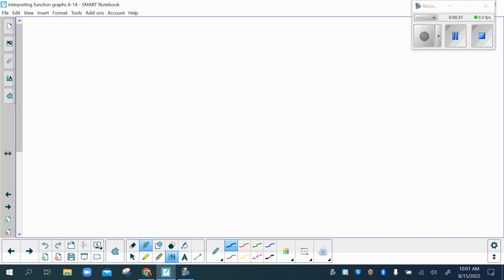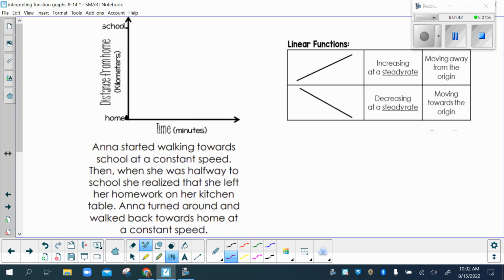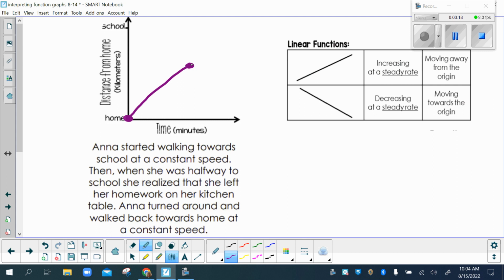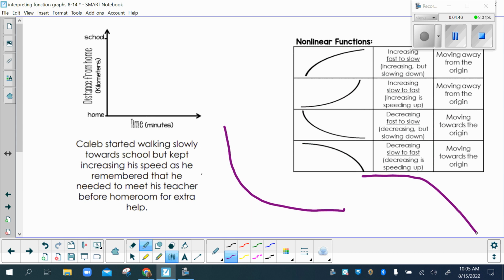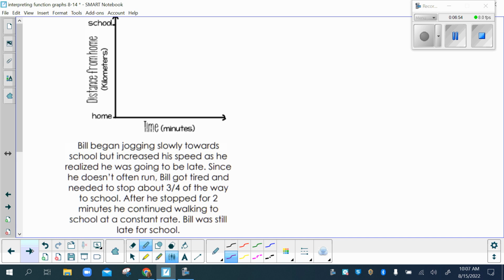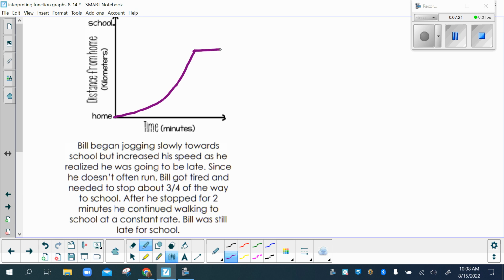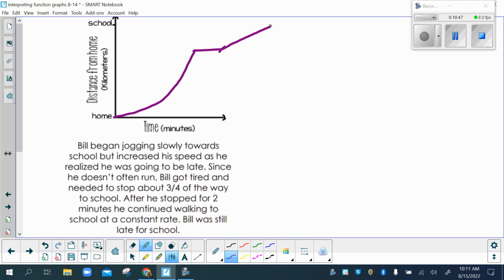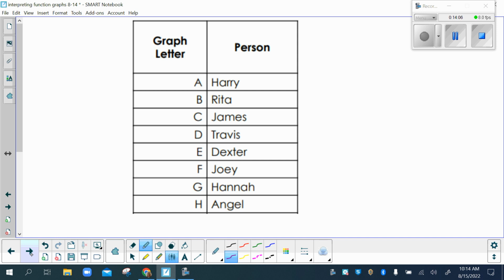August15 graphing stories